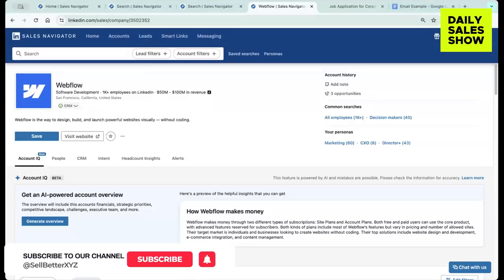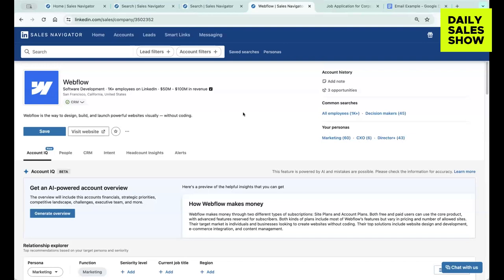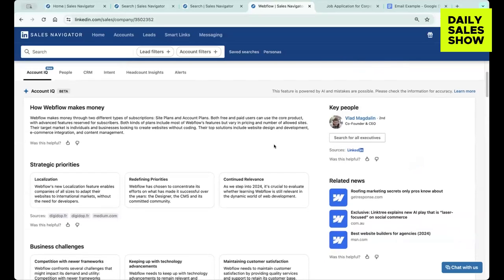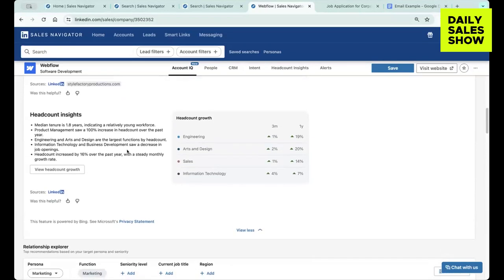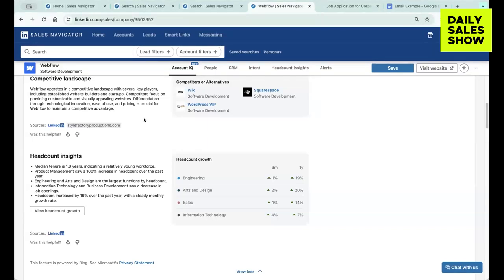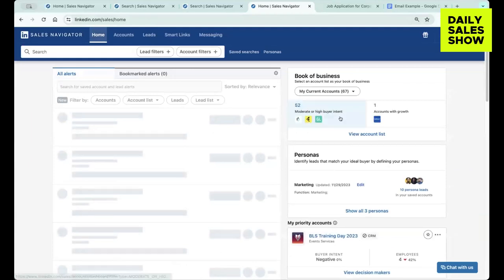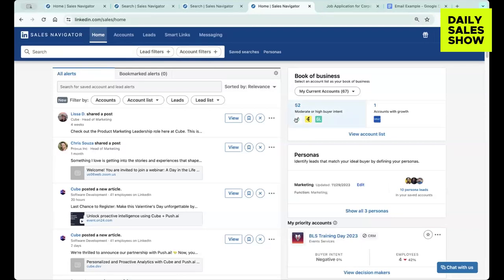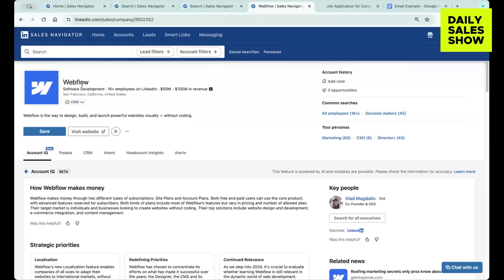The Best and Most Effective Ways to Prospect Online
This is the blueprint you need to apply to your prospecting efforts on LinkedIn!

Timestamps:
00:00 Introduction to Innovative Cold Calling
00:03 A Unique Cold Call Opener
00:56 Transition and Probing Questions
02:13 Pitching the Value
02:46 Scheduling the Follow-Up
03:17 Addressing Objections and Wrapping Up